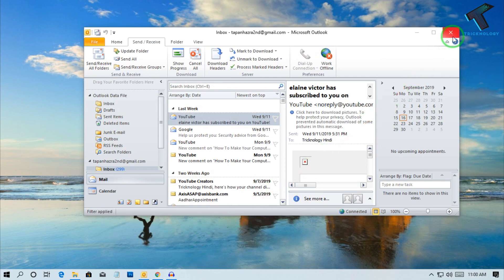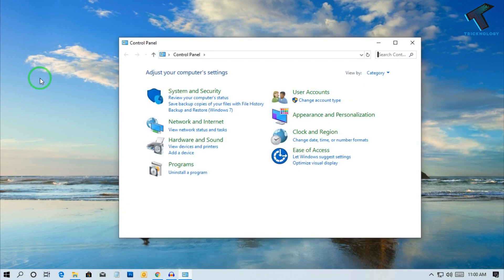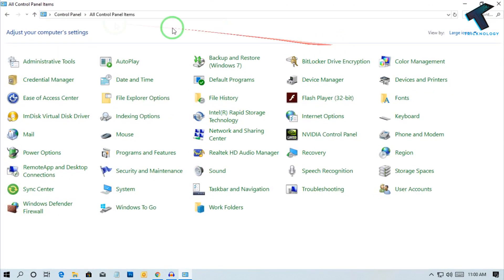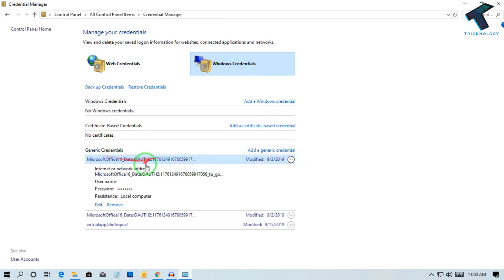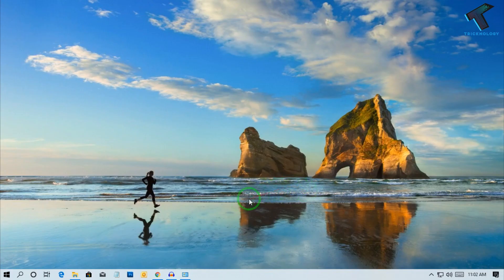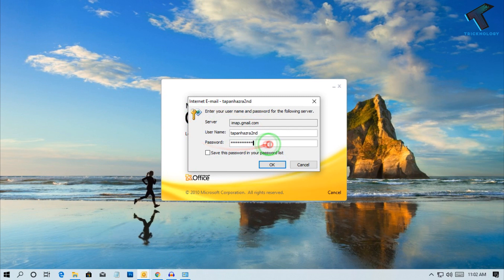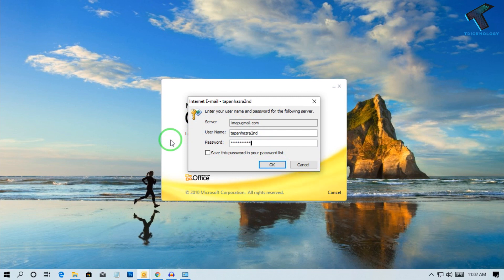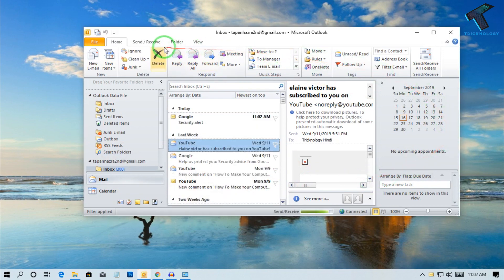How To Fix Microsoft Outlook Password Prompt Not Showing [Solved]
In this video, I will show you guys how to fix Microsoft outlook password prompt not opening in your windows computer. you can try this method on Microsoft Outlook 2010 or Microsoft Outlook 2016 both.